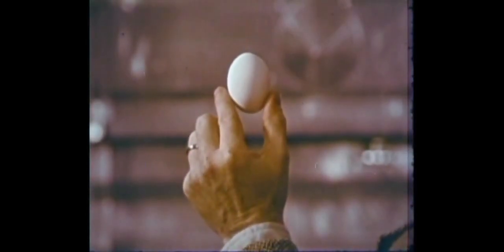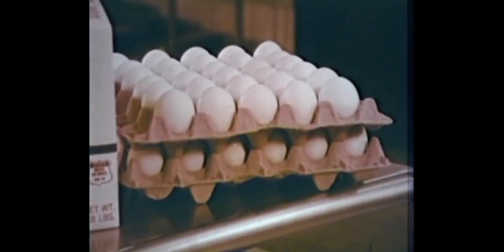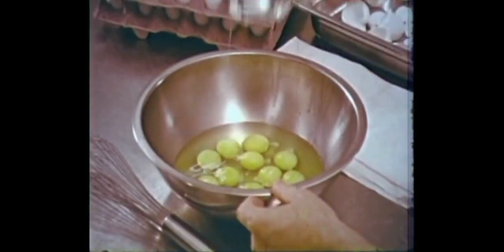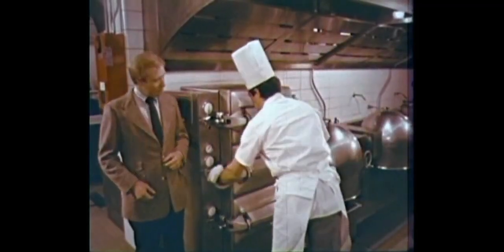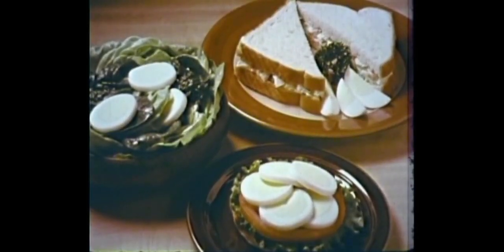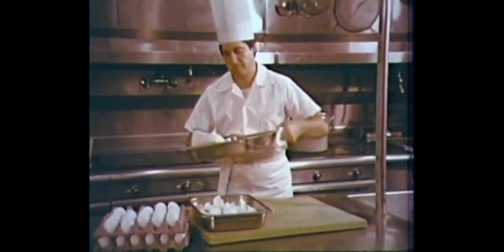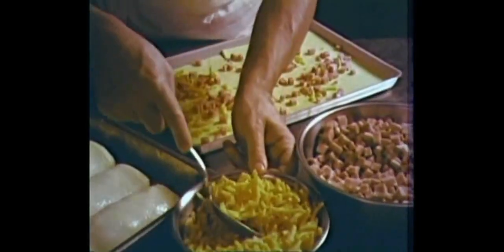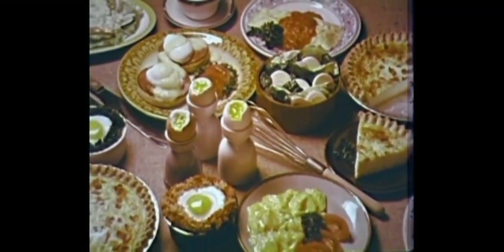The Incredible Edible Egg In Foodservice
The Incredible Edible Egg In Foodservice - Quantity Egg Preparation Techniques.  1980s.

Too Soon?